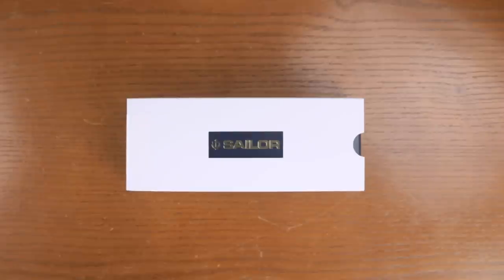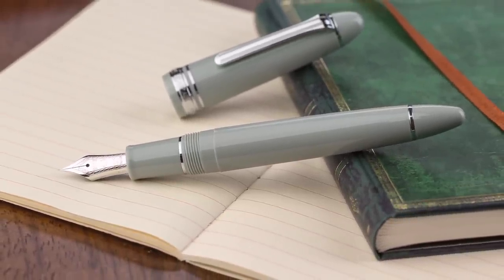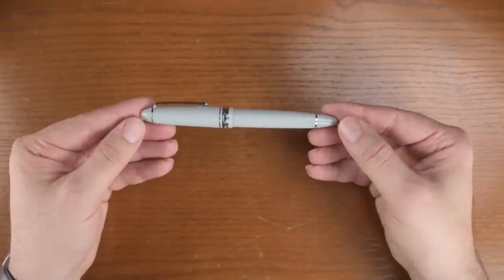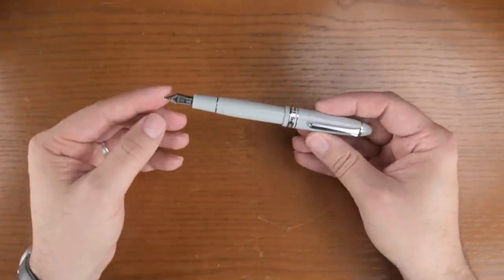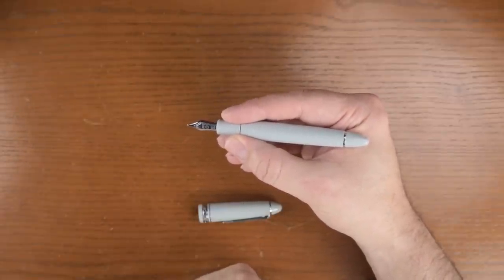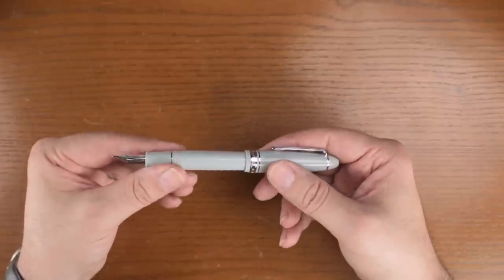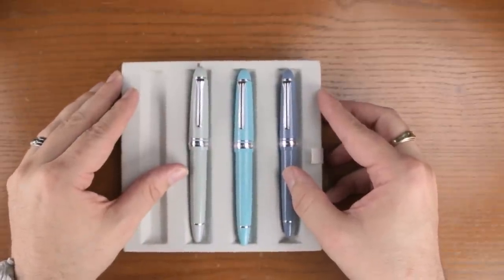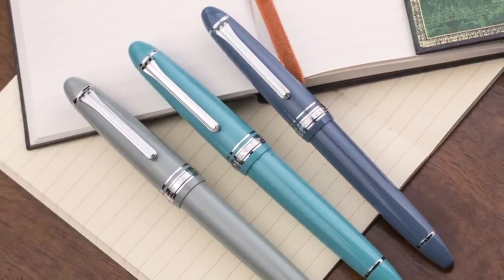Sailor Anchor Gray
Brian shows off the iconic Sailor Anchor Gray!